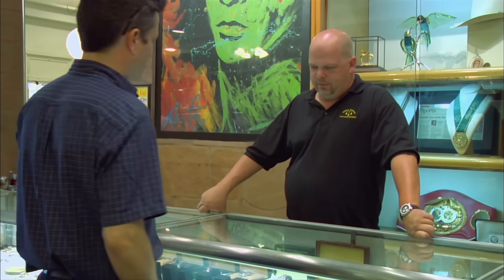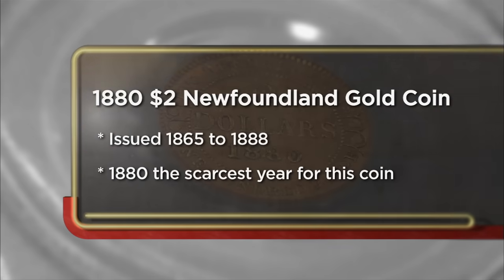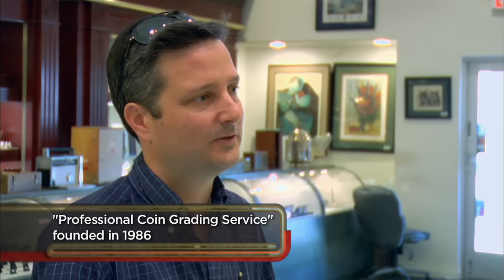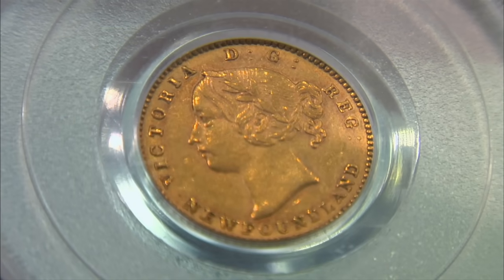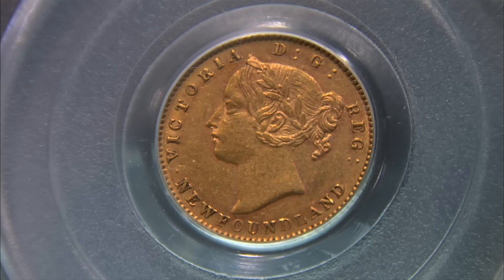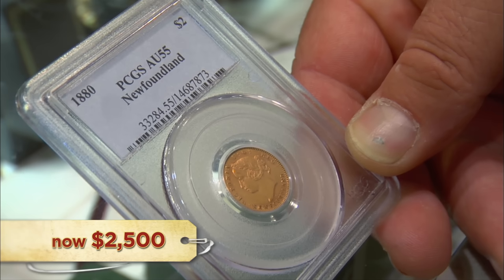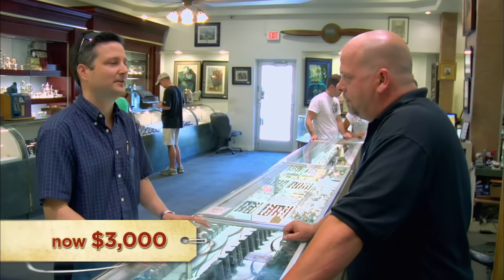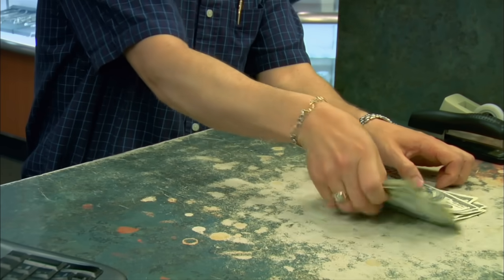Pawn Stars: Rare Gold Coin Sparks Intense Negotiation (Season 3)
Rick strikes a deal for a rare gold coin from 1880 in this clip from Season 3, Episode 26, "Wise Guys."